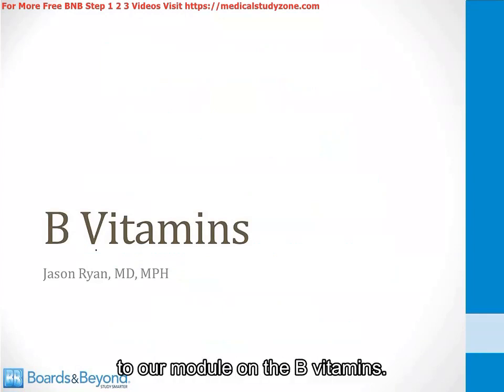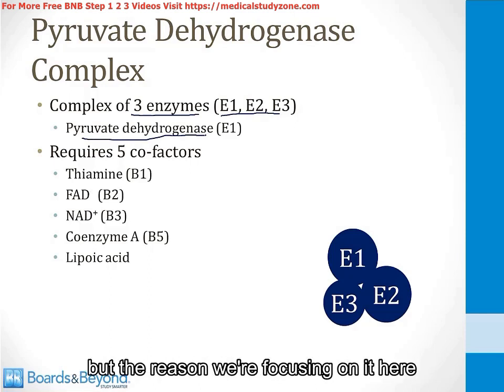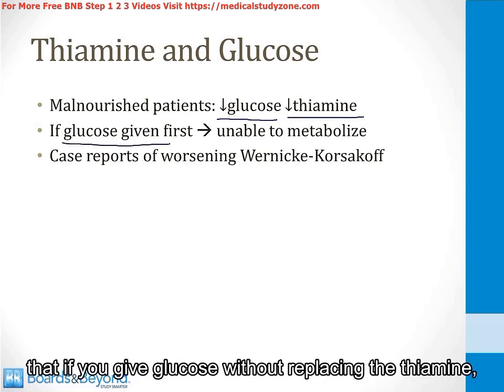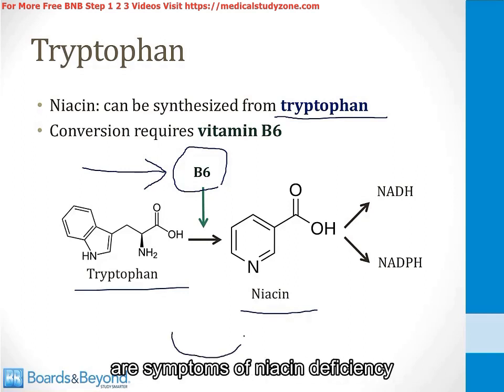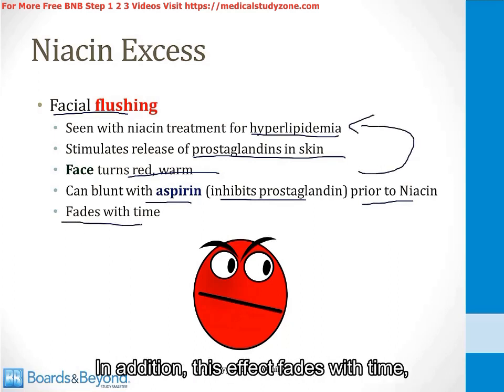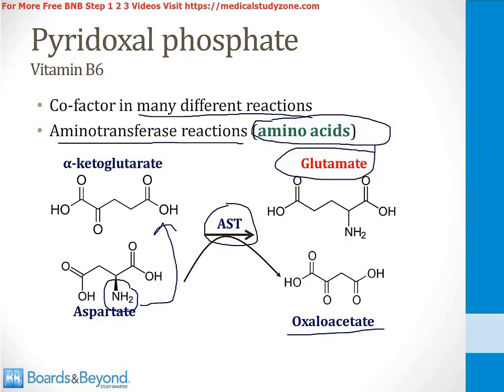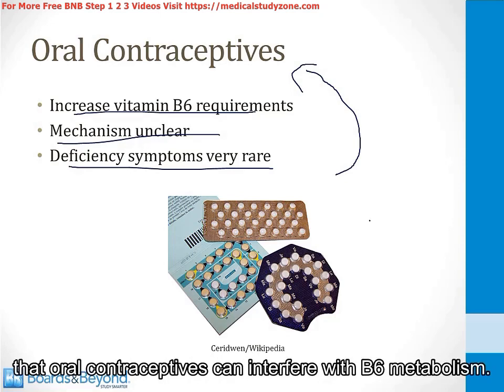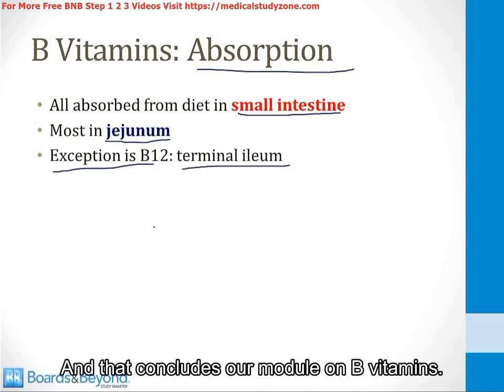Vitamins - B Vitamin